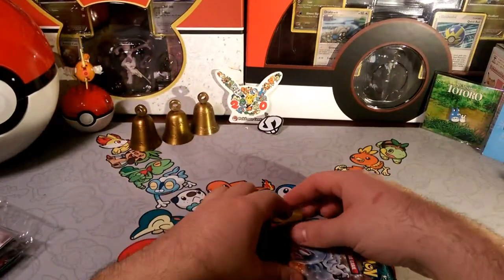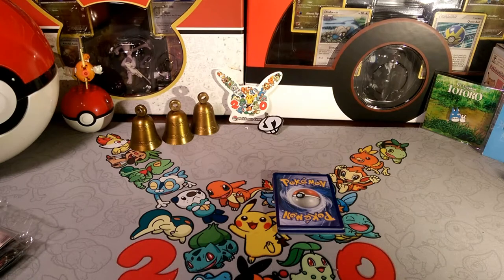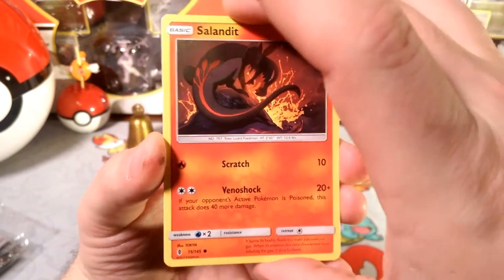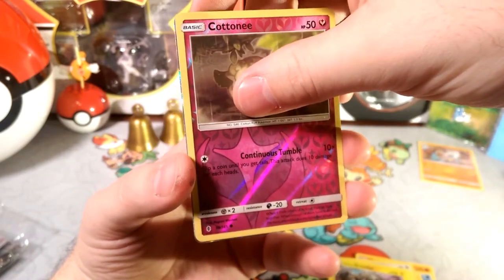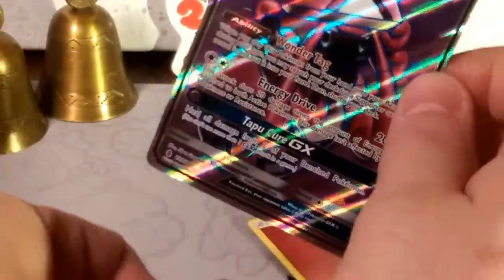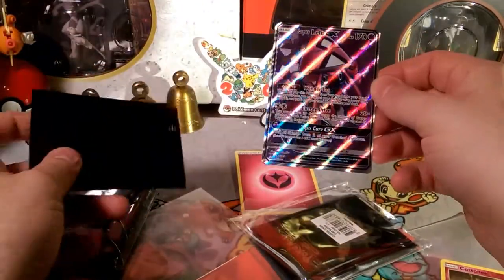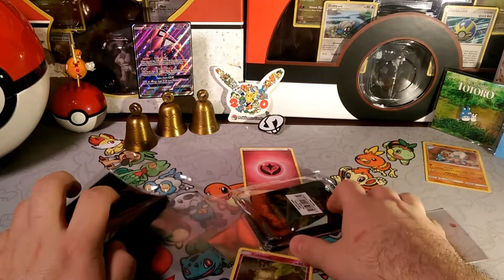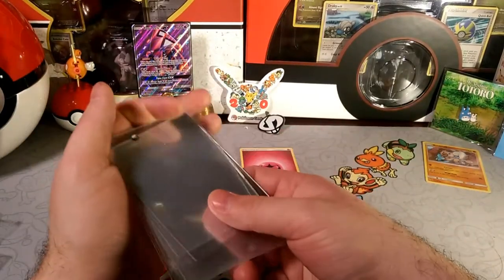Pack a Days #16 screams of glee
Alola Dapper friends, DapperDraby here with you today to bring you another Pokémon tcg pack opening. What's behind door number 5 this week. If guardians rising was a fun house, we are having a blast. The bells are ringing in our ears and we just have a dumb smile on our face. Check out this pack a days. The cards not the face.